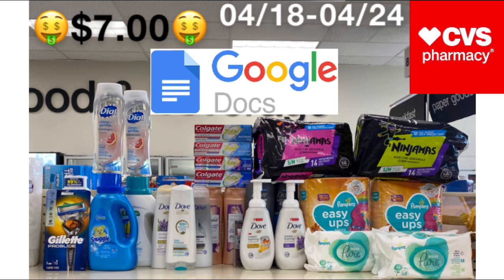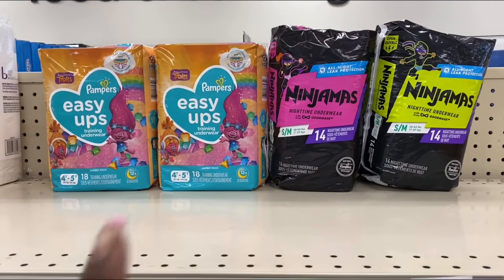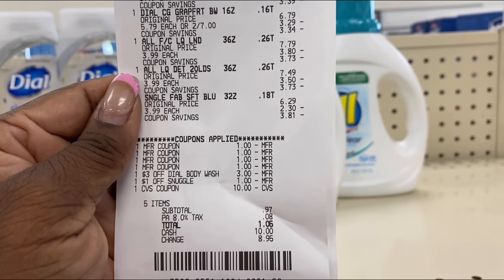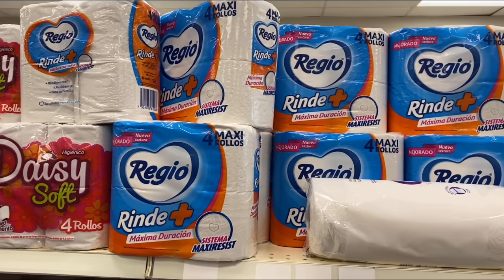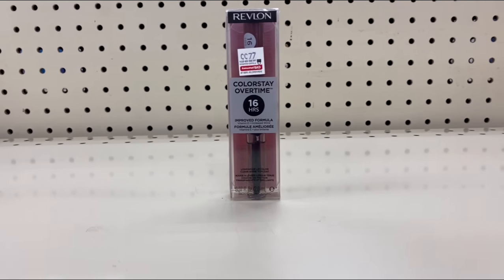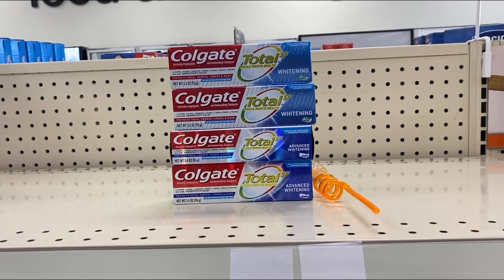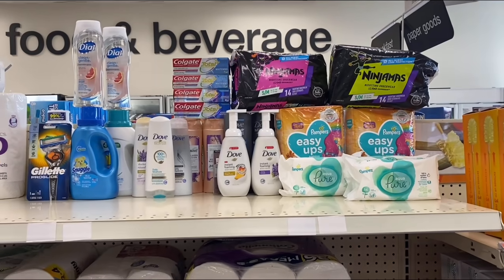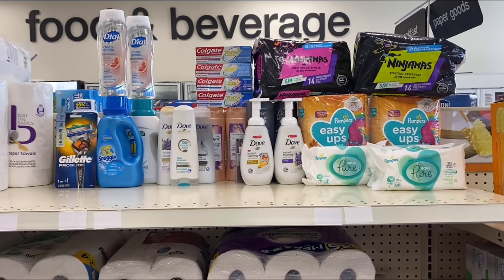CVS Couponing Haul 04/18-04/24|Moneymakers|Free Razors|Free Dial|🔥$1.00 Dove Body Wash🔥& More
SavingStar
Checkout51

BeautifulQueen
Peace&Blessings❤❤